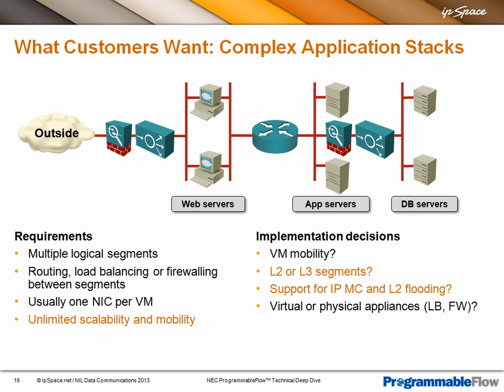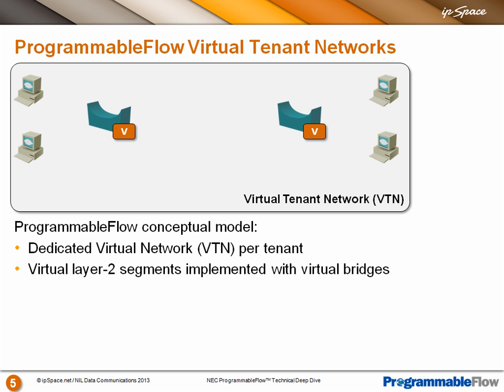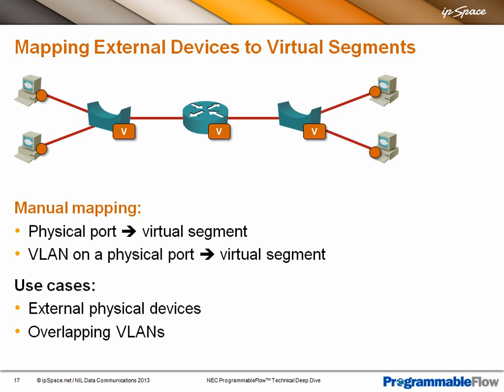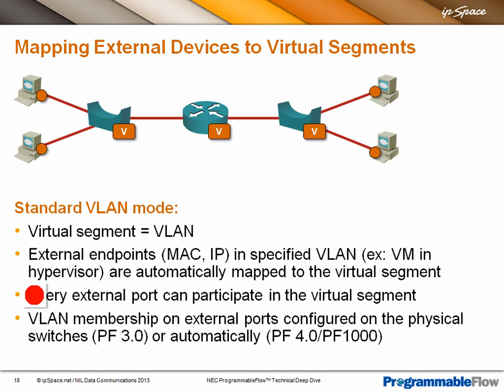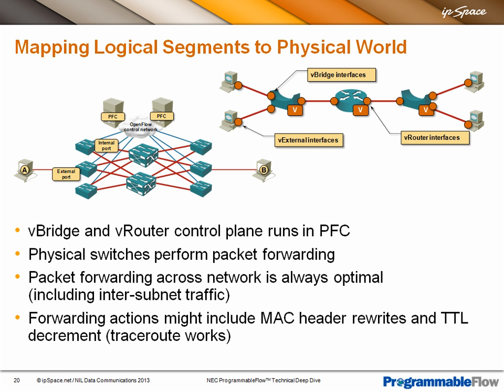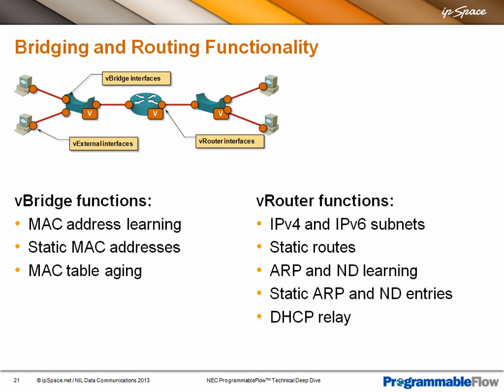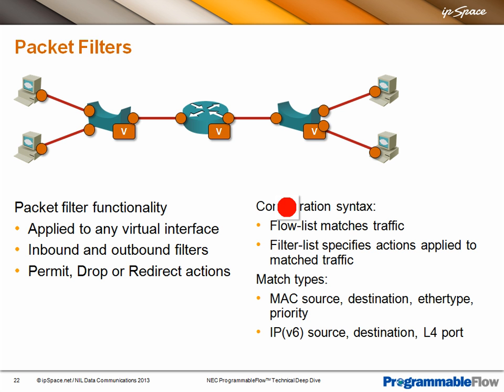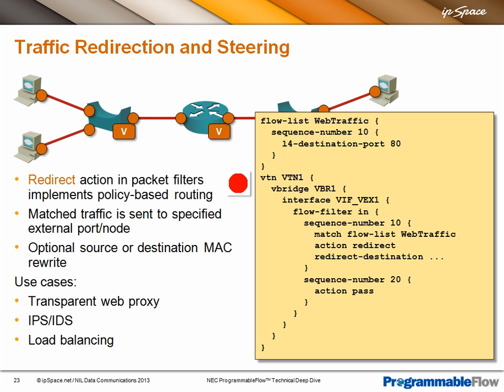ProgrammableFlow Virtual Networking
Virtual Networking is the main ProgrammableFlow application. It provides a multi-tenant environment with logical subnets, logical routers, access lists and traffic redirection/service insertion capabilities. This video describes how the VTN technology works and how you can configure it.